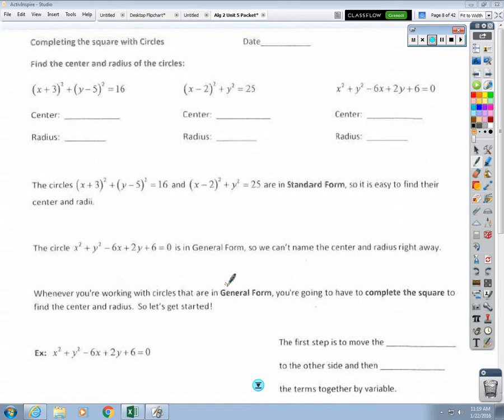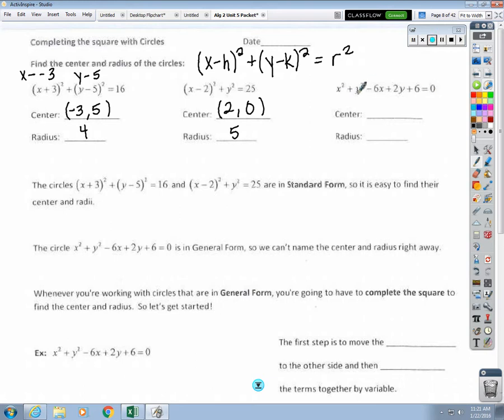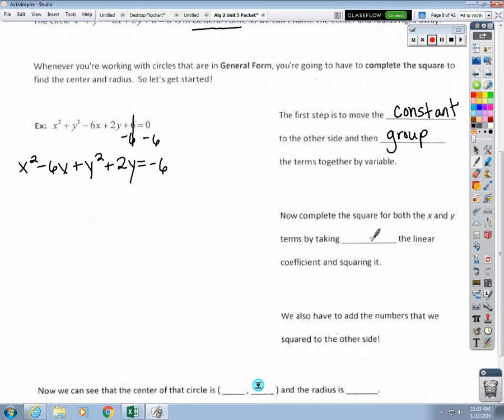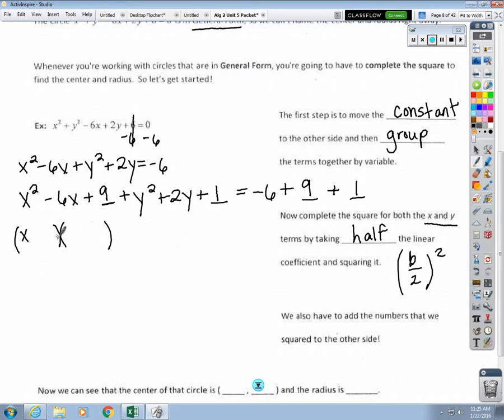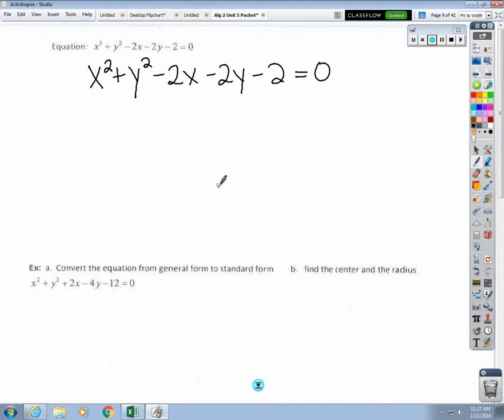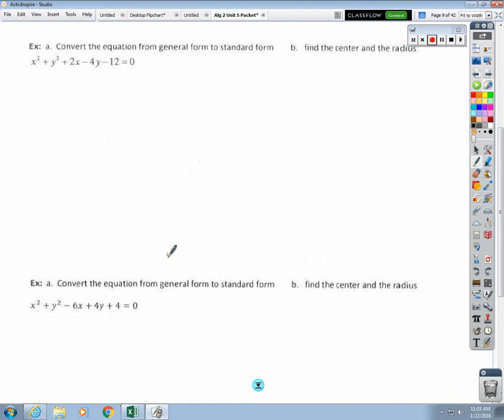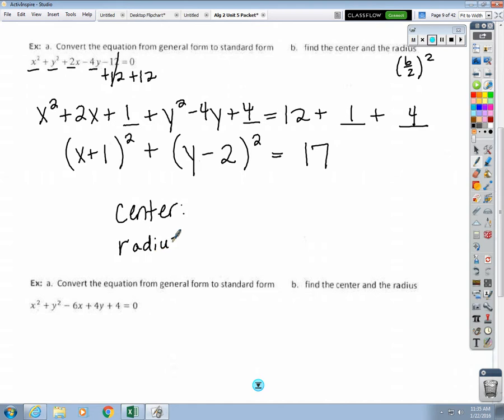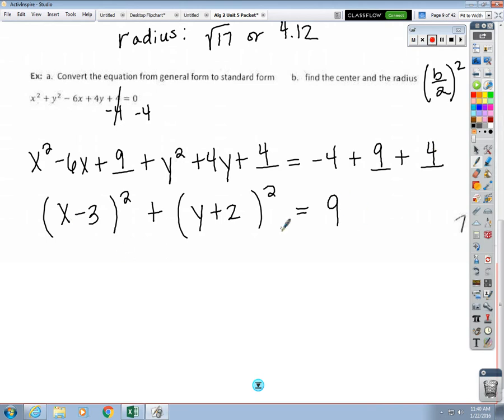Alg 2 Unit 5 1 22 16